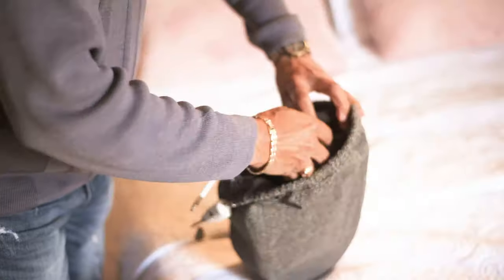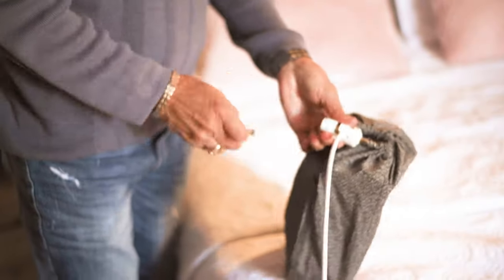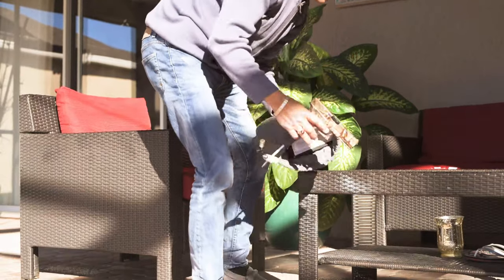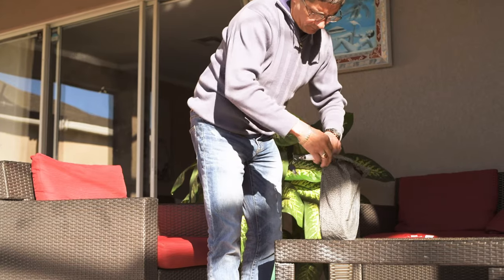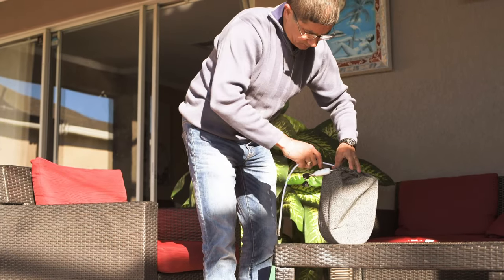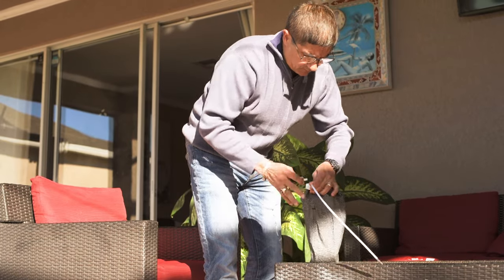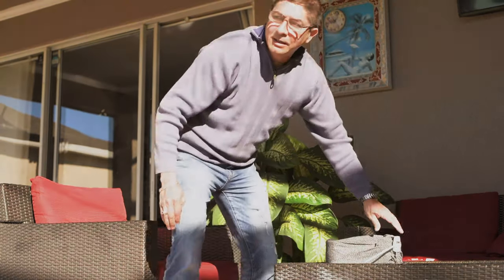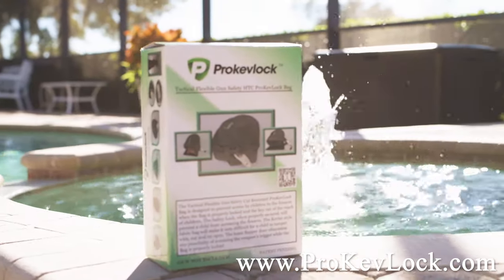Tactical Flexible Gun Safety HTC Prokevlock Storage Bag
This Tactical Flexible Gun Safety HTC Prokevlock Storage Bag is made to keep your guns in a secured place while keeping minors protected from harm. This Gun Safety Storage Bag is made from Hard-to-Cut​ (HTC) Kevlar type IV fabric material, which in conjunction with the inner E.V.A (Ethylene Vinyl Acetate) foam and the 1/4" diameter steel cable features a flexible safety gun storage device that provides rapid access to a loaded gun, while preventing children from accessing the firearm when the bag is properly secured and the key away from the reach of children or unauthorized person.
This Gun Storage Bag has been designed with children safety in mind to give parents and adults a piece-of-mind whenever the gun needs to be secured and yet allowing for rapid accessibility within seconds for protection when needed.